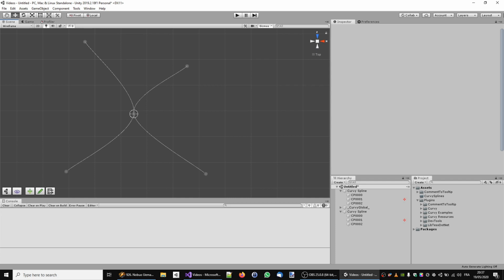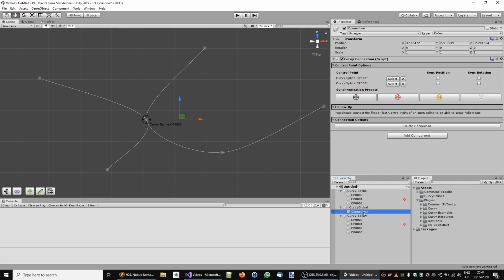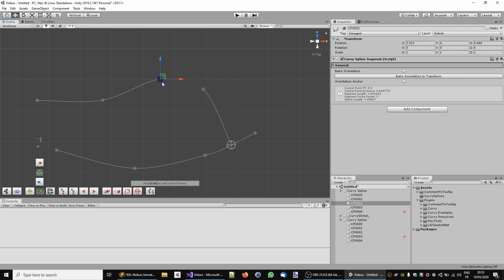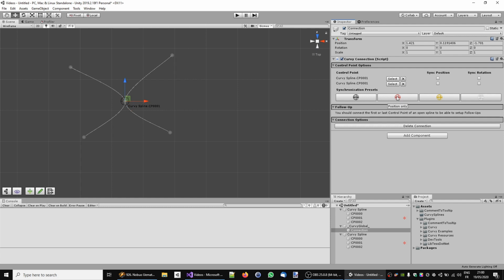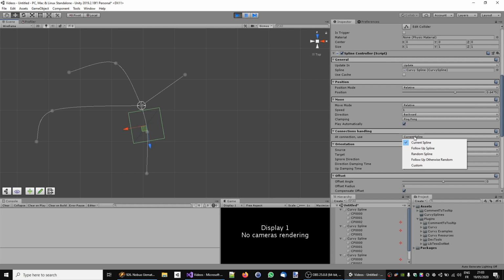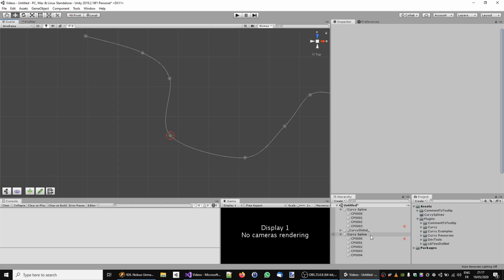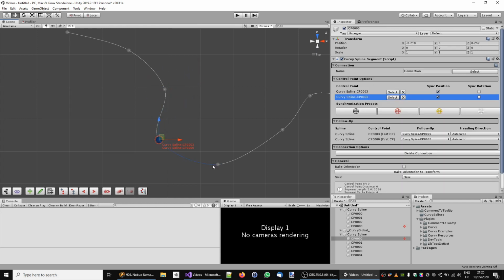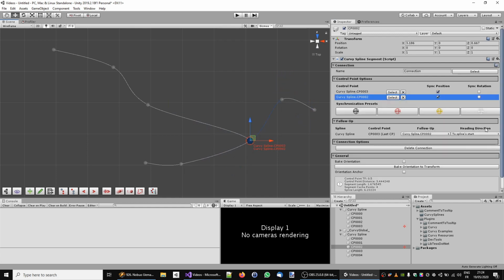Connections - Curvy Splines tutorial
Connecting splines in Curvy and using the connections for various effects
-- TIMESTAMPS --
0:00 Introduction
0:58 Creating connections 1: connecting existing splines
3:38 Creating connections 2: connecting new spline
4:57 Creating connections 3: mixed method
6:02 Using connections 1: synchronizing transforms
9:33 Using connections 2: controllers
13:02 Using connections 3: Follow-Ups part 1
17:36 Using connections 3: Follow-Ups part 2